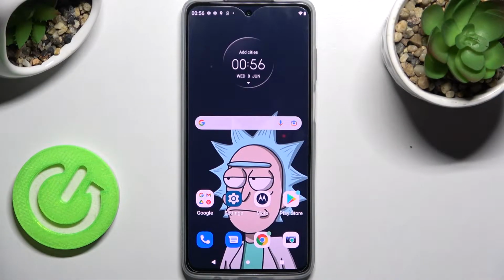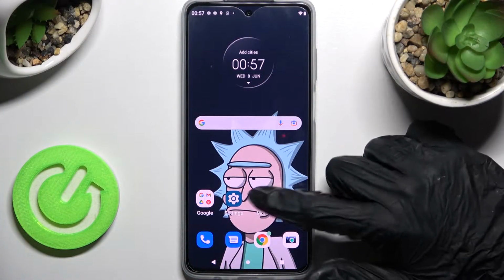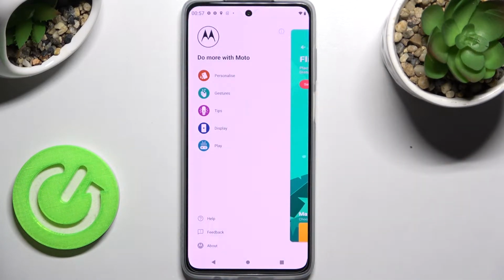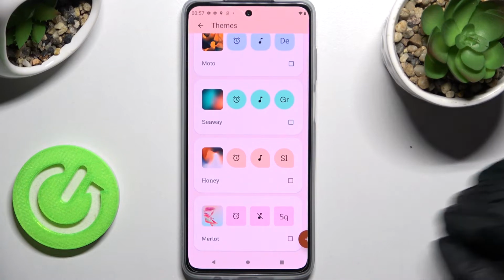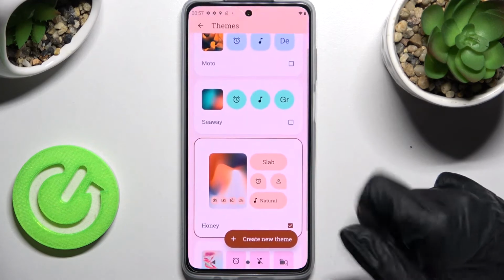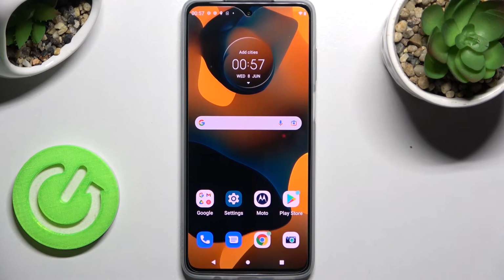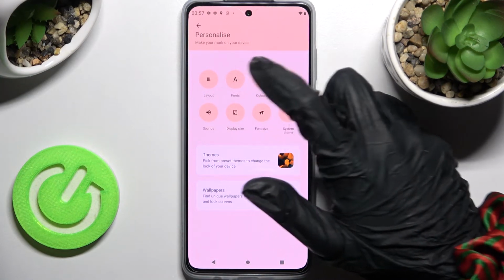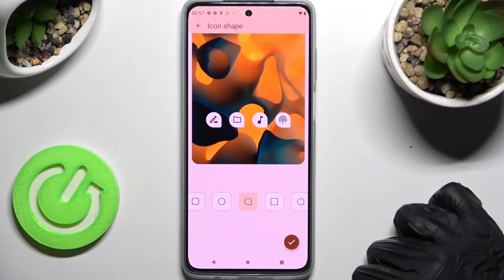MOTOROLA Moto G52 - How To Change Device Theme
Are you wondering how to change device theme on MOTOROLA Moto G52? In this video we will show how to change device theme on MOTOROLA Moto G52. Follow step-by-step video tutorial.

How to change device theme on MOTOROLA Moto G52?
How to manage device theme on MOTOROLA Moto G52?
How to set up device theme on MOTOROLA Moto G52?